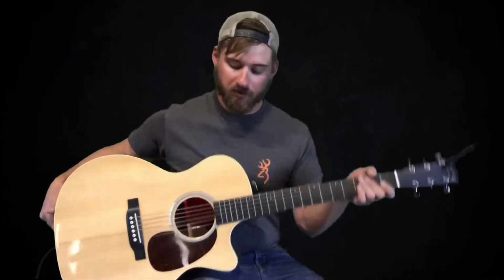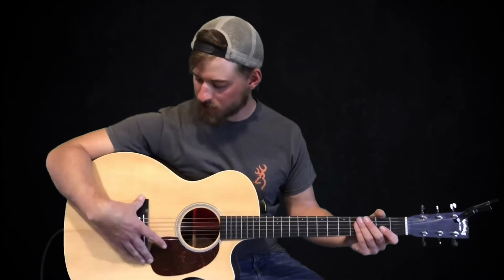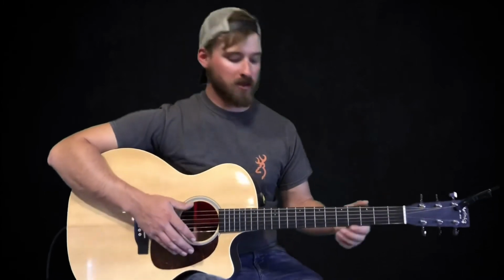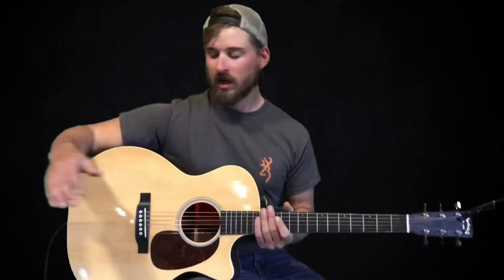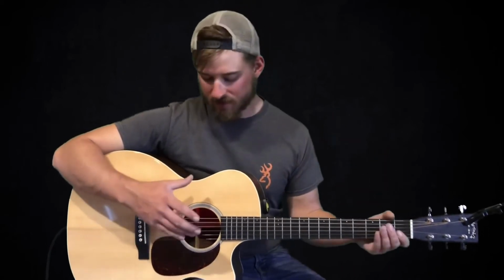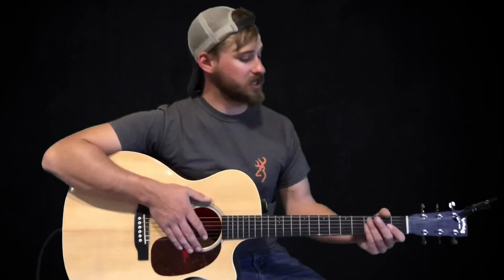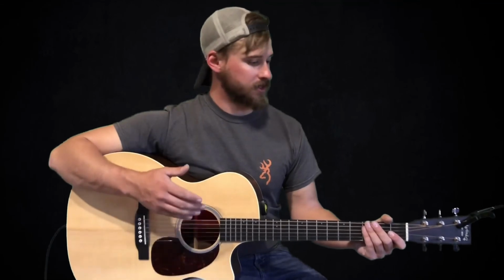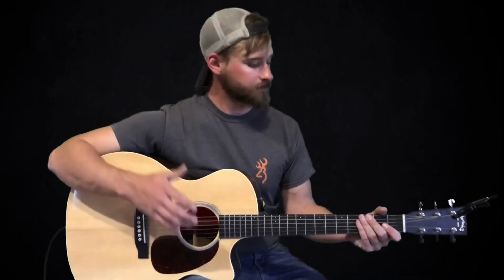Why I bought a Martin GPC￼ acoustic/electric Guitar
I bought this guitar a few months ago and wanted to share the story and some of the things I like and dislike about it. Let me know if you have any questions!￼